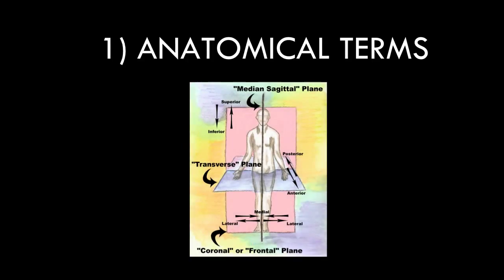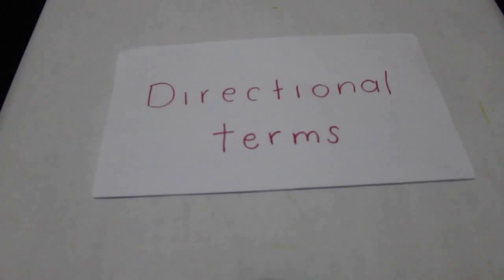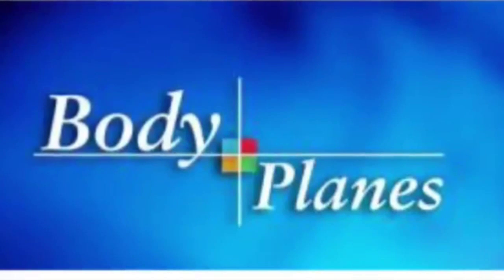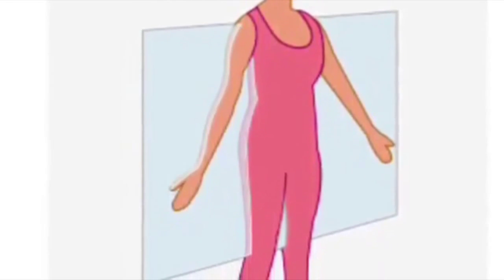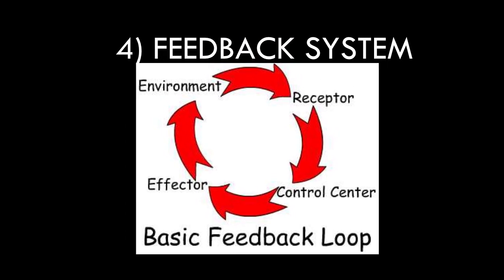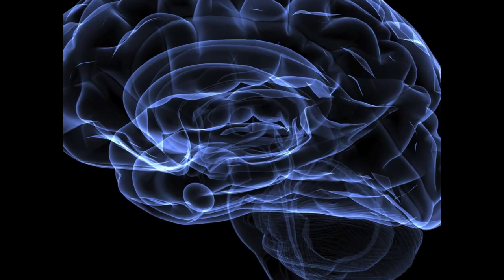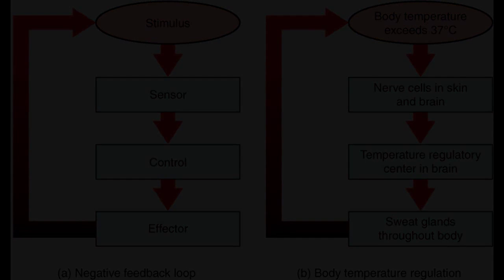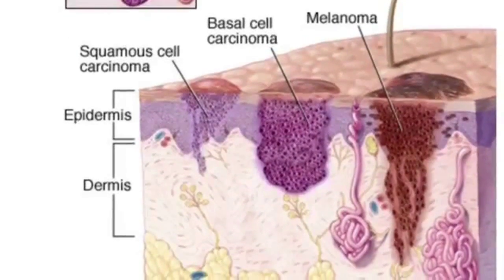HUMAN BODY CARE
a) Anatomical terms
b) Body Planes
c) Body tissues
d) Feedback systems
e) Risk Factors
f) Preventions